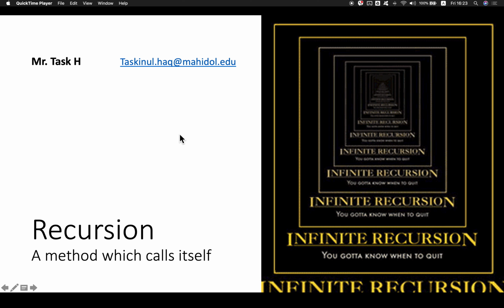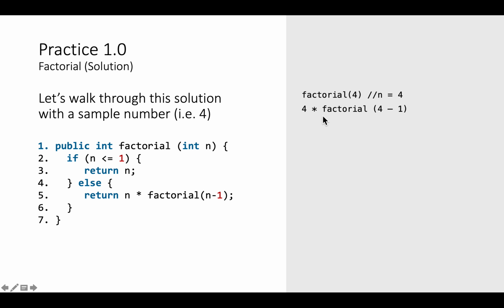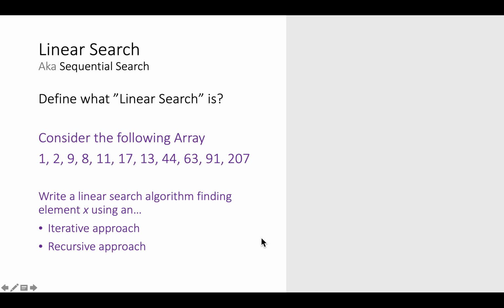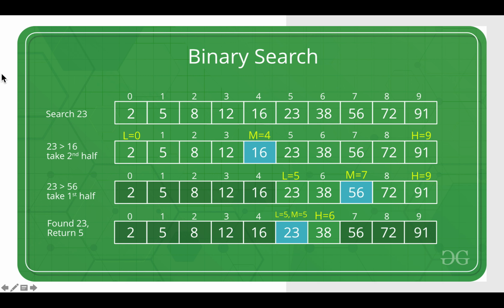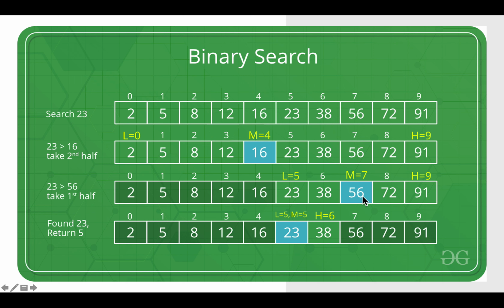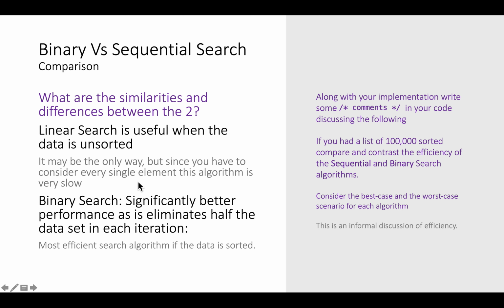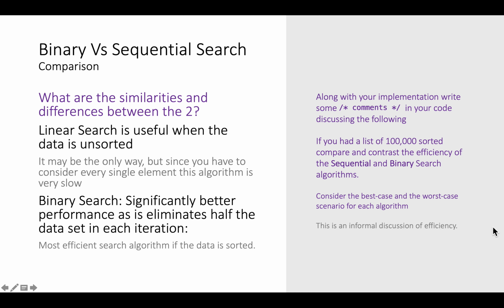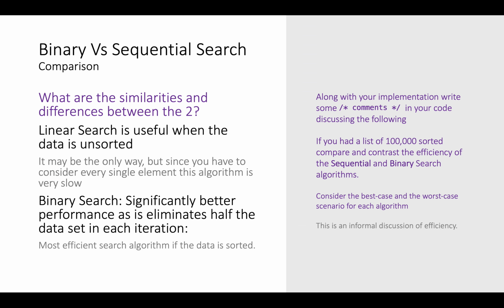Java: Understanding Recursion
📖  Recursion is when a method calls itself from within itself until it reaches a base-case which halts the recursive call.

🎯 Objectives
- Structure and create recursive method
- Create a method, a base-case, and a recursive call
- Understand how to use recursion to solve problems
- Print Fibonacci sequence using recursion
- Implement: Sequential (Linear Search) using recursions
- Implement: Binary Search using recursion